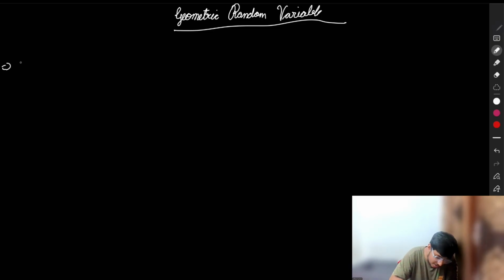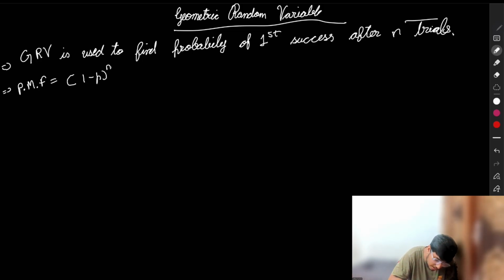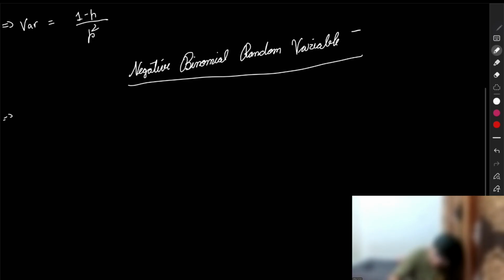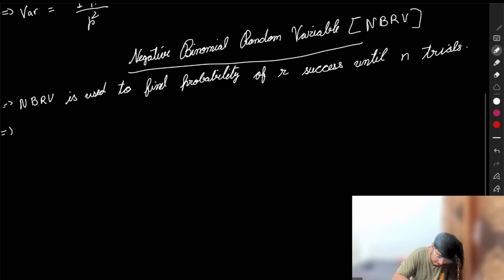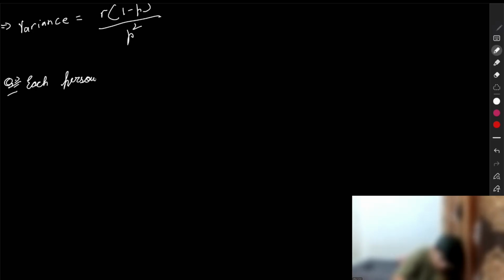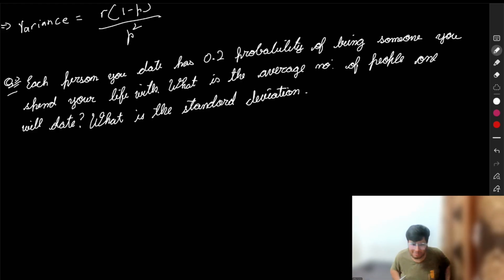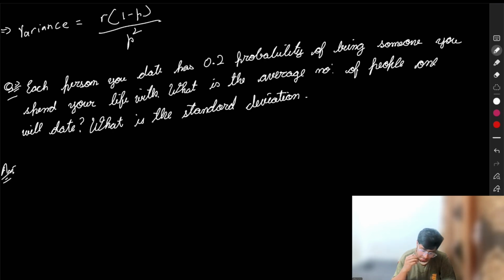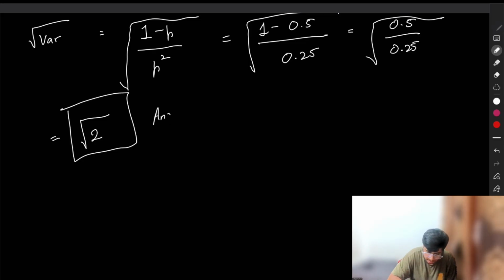Lec 8: Geometric Random Variable and Binomial Random Variable